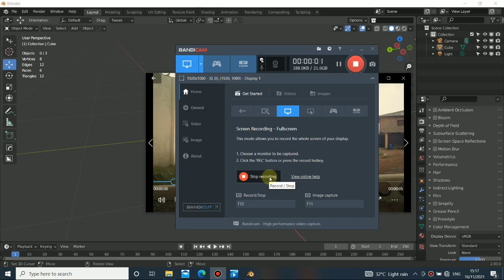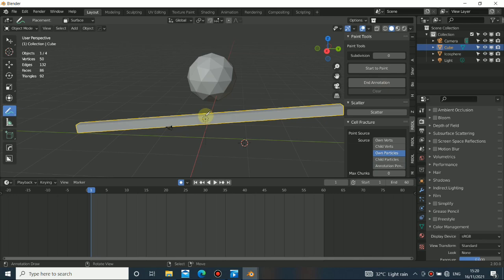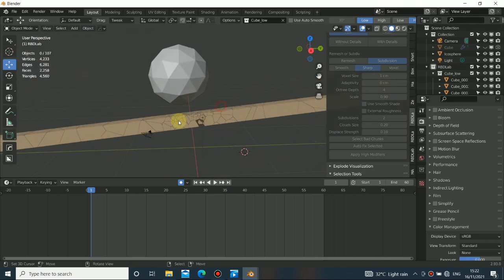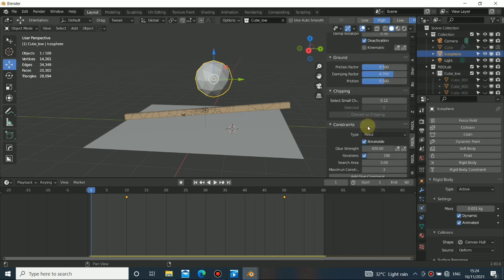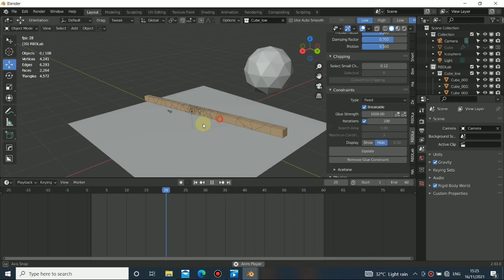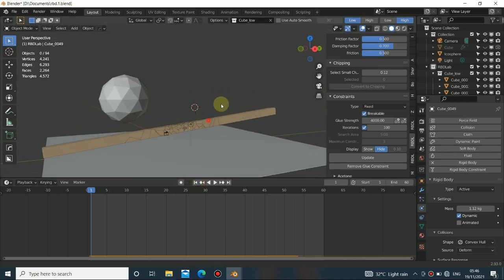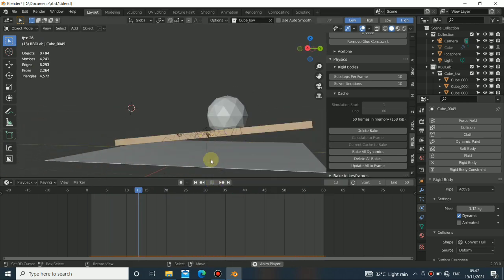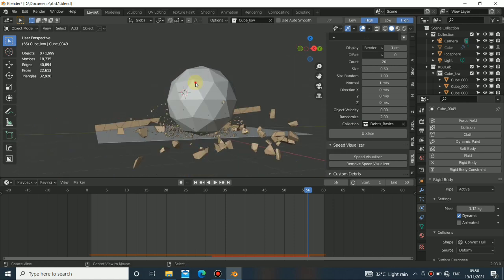Pole Breakdown Tutorial in Blender 2.93/RBD lab addon pacman vfx breakdown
RBD lab addon